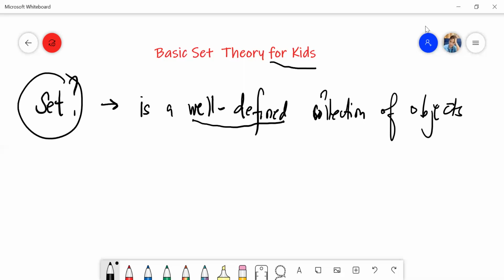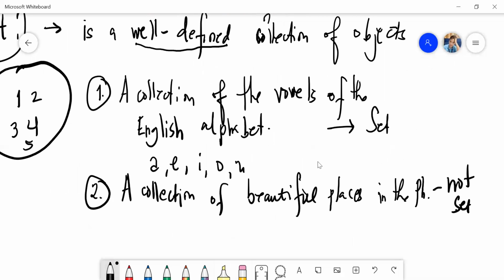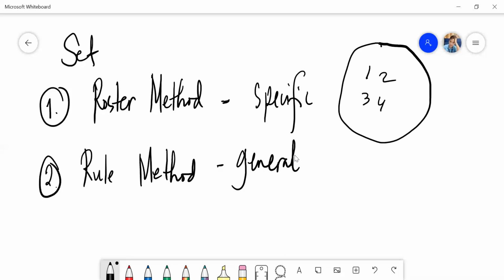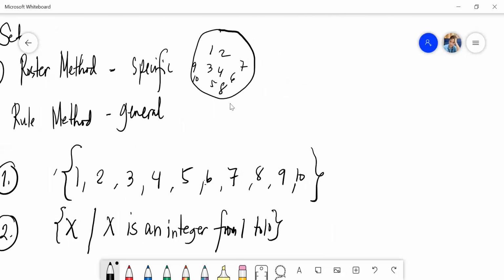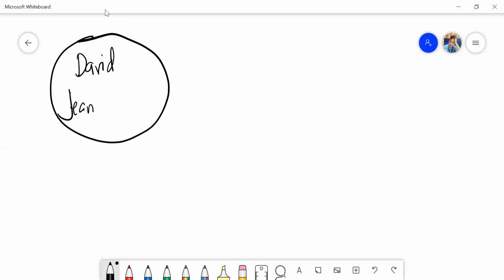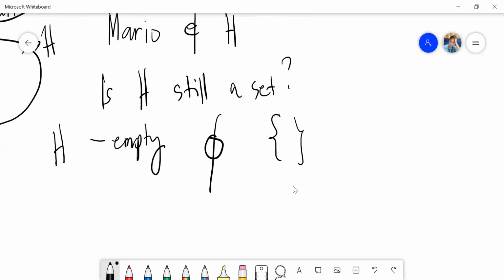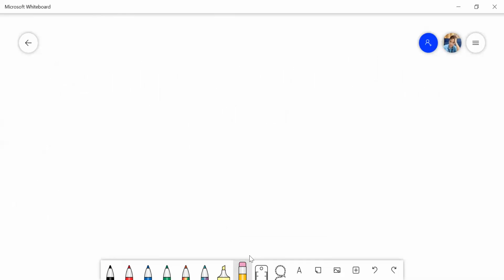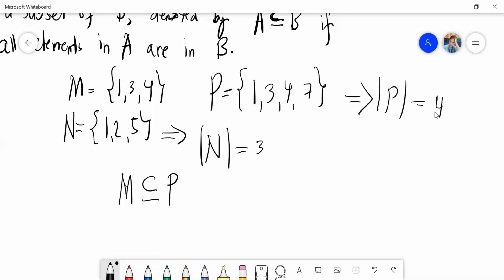Basic Set Theory for Kids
Basic Set Theory made easy for beginners to understand the concept of basic set notions as one of the foundations in learning mathematics